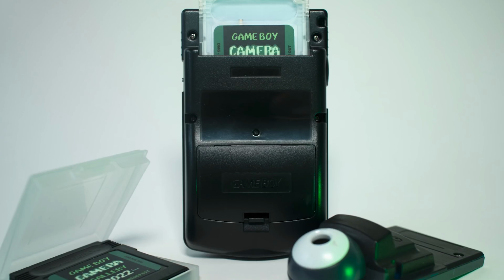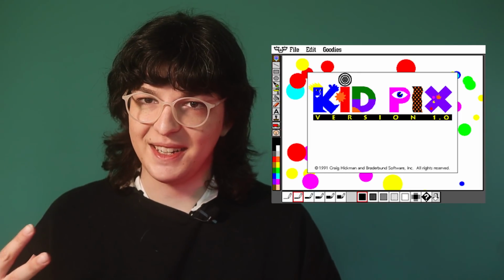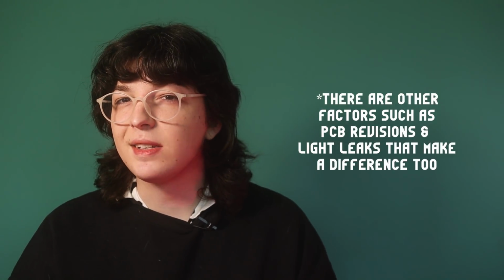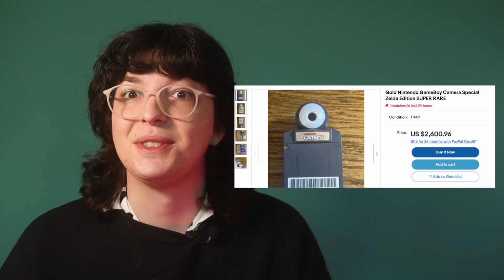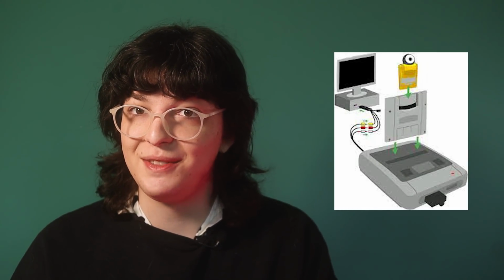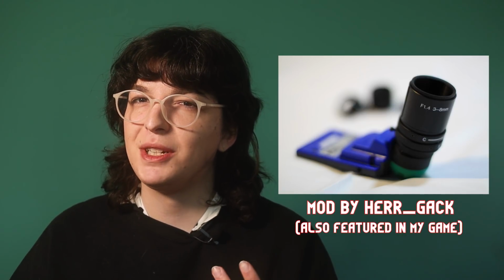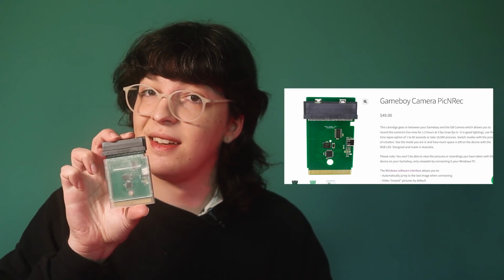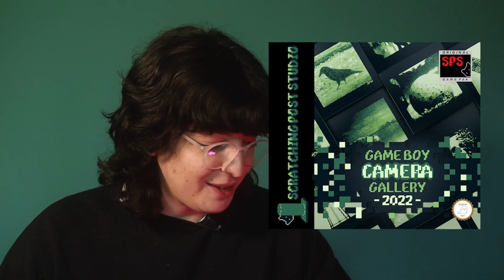The Game Boy Camera Renaissance Happening Right Now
Come one, come all to my obsession corner where I educate with way too much information on the game boy camera and how it inspired me to create a video game all about it!

If you want to play my game go over to scratchingpost.itch.io and if you want a really cool physical copy, go to my shop . Thank you to the GB Camera Club for spearheading most of the mods and innovation, as well as being a friendly and welcoming community surrounding this medium.

GB Camera photo devices talked about:
GBxCart RW by Insidegadgets
PicNRec by Insidegadgets
The GB Operator by Epilogue
Game Boy Camera Wifi Printer by Nilltronic

Chapters:
0:00 Intro
2:37 The History
5:14 The Technical Stuff
10:37 New Innovations & Modifications
15:27 Why are people still obsessed?
18:47 My Game; The GB Camera Gallery